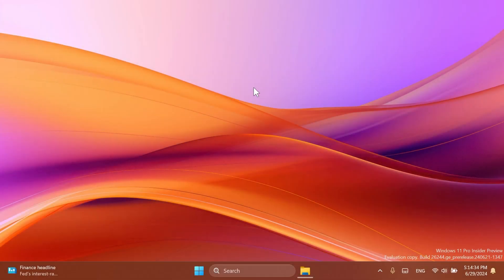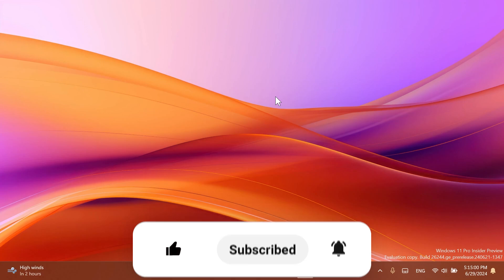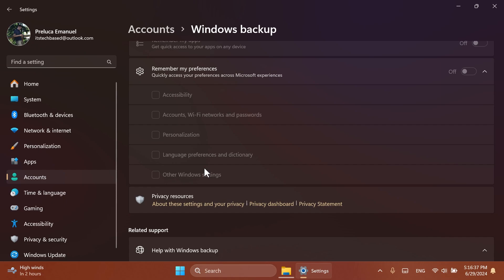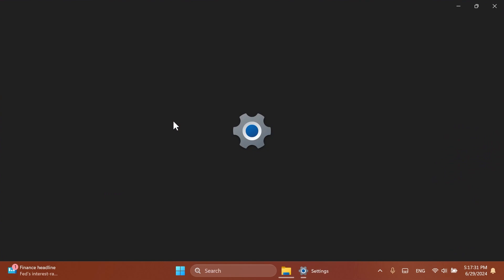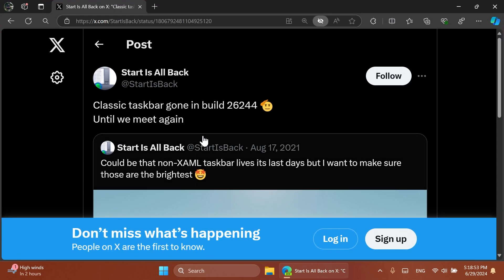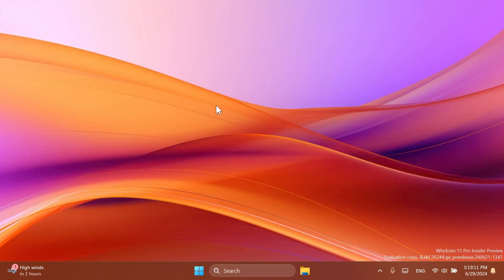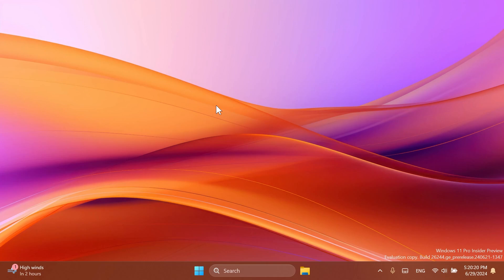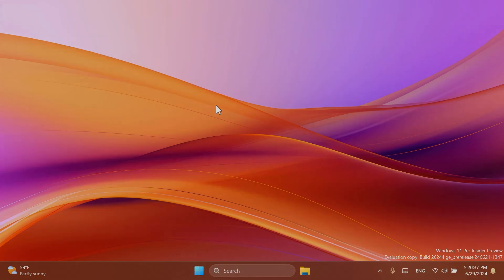New Windows 11 Build 26244 – RIP Classic Taskbar, New Settings and Fixes (Canary)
0:00 Intro
0:27 New Windows Backup
0:50 New Banners in Accounts
0:59 New Game Pass Card in the Settings Homepage
1:03 New Fonts Page in Settings
1:21 RIP Classic Taskbar
1:52 New Error Fixed in Windows 11 24H2
2:12 Known Issues in this Build
2:31 Outro